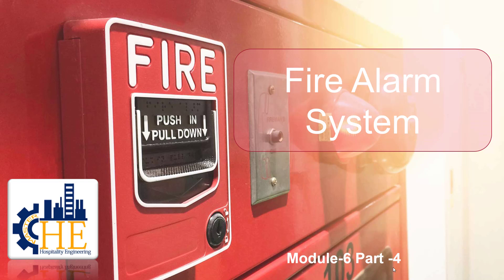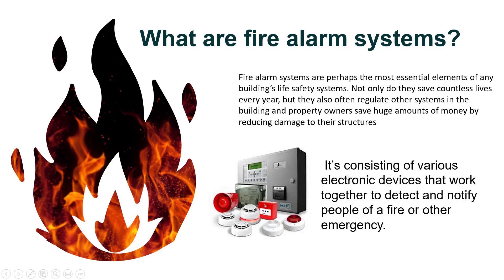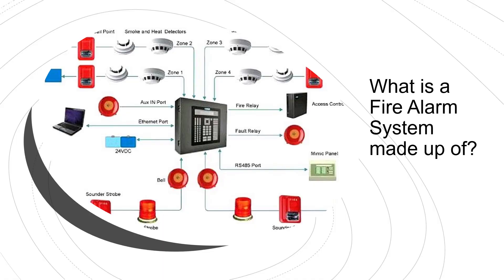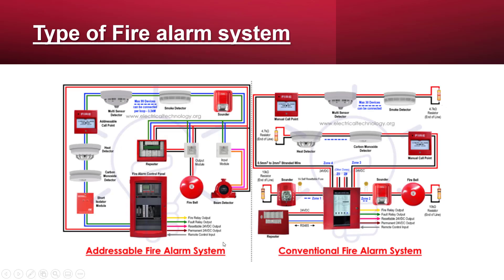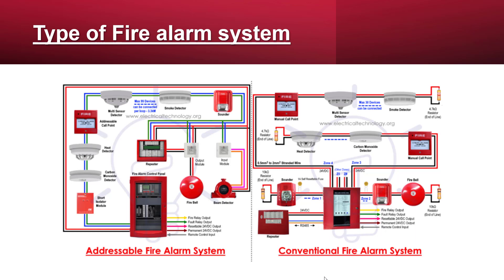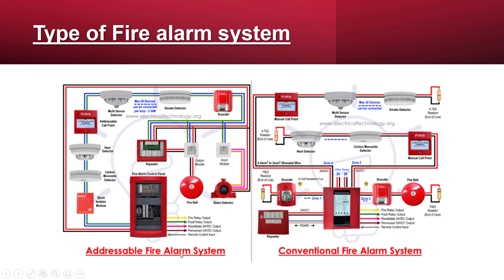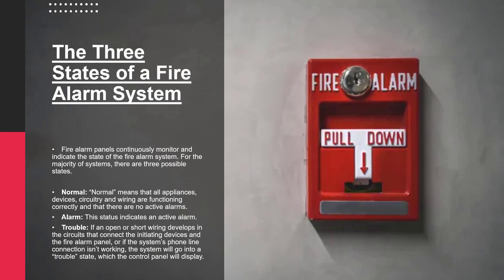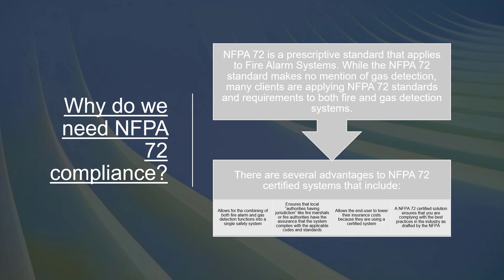Fire Alarm system | Fire & Life safety | Module-6 Part-4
Whether you’re a student, technician, or facility staff member, understanding how a fire alarm system works — and your role in its maintenance — is essential to saving lives and protecting property.

🚨 What You’ll Learn in This Video:

✅ What is a Fire Alarm System & Why It's Important
✅ Components of a Fire Alarm System (FACP, Detectors, Manual Call Points, Hooters, etc.)
✅ Fire Alarm Types – Conventional vs. Addressable
✅ Smoke Detectors vs. Heat Detectors
✅ Manual Call Points – Usage & Inspection
✅ Fire Alarm Control Panel – Functions & Display
✅ Hooter/Sounder System & Emergency Indication
✅ Visual Alarm Devices (Flashing Lights/Indicators)
✅ Zones & Loop Configuration in Alarm Systems
✅ Fire Alarm Testing & Resetting Procedure
✅ Troubleshooting Basics (Fault, Silence, Reset)
✅ Integration with BMS, HVAC, and Elevators
✅ Technician Responsibility in Daily/Weekly Testing
✅ PPM of Fire Alarm Systems – Logs & Reports

🏢 Where Fire Alarm Systems Are Used:

✔ Hotels & Resorts
✔ Hospitals & Clinics
✔ Shopping Malls & Retail Centers
✔ Airports & Rail Stations
✔ Office Buildings & BMS-Controlled Towers
✔ Hostels, Schools, Colleges, Auditoriums
✔ Industrial & Commercial Facilities
✔ Server Rooms, Parking Basements, Staircases

✔ ITI Students – Electrician, Electronics, R&A, HVAC, Plumber
✔ Diploma Students – EEE, ECE, Mechanical, Instrumentation
✔ Engineering Students – Especially Freshers
✔ Facility Maintenance Staff
✔ Hotel Engineers & Safety Officers
✔ BMS Operators & Security Teams
✔ Fire & Safety Professionals
✔ Anyone interested in fire emergency systems and electrical safety

🎯 Why Fire Alarm Knowledge Matters:

Many fire incidents turn tragic due to non-functional alarms or untrained staff. Knowing how to operate, inspect, and troubleshoot the fire alarm system is part of your responsibility as a technician or facility engineer.

A well-maintained fire alarm system provides early detection, allowing time to evacuate and control the fire — saving lives and minimizing damage.

🎓 Why Choose HEGSDC for Fire Safety Training?

📚 Real-World Technical Scenarios
🛠 Job-Oriented Modules (not just theory)
🎓 Designed for ITI, Diploma & Engineering Students
✅ LMS Portal with Courses, Quizzes & Certificates
💼 Helps with Interviews, Site Skills, and Job Confidence
📈 Connects Practical Knowledge with Safety Culture

🔑 Start Learning Fire Alarm Systems – Step-by-Step

🧰 Devices Covered in This Video:

Fire Alarm Control Panel (FACP)

Smoke Detectors (Ionization & Photoelectric)

Heat Detectors (Fixed Temp / Rate of Rise)

Manual Call Points / MCP (Glass Break Units)

Hooters & Sirens

Visual Indicators (Flashing Lights, Panels)

Battery Backups, Power Supply Units

Fire Alarm Zone Map

Reset Keys, Test Switches, Drill Logs

📌 This is not just another training video — it’s real-life fire alarm training to help you get skilled, get confident, and get hired.

Let’s make safety your strength — with HEGSDC.